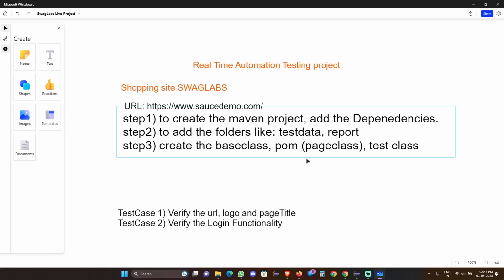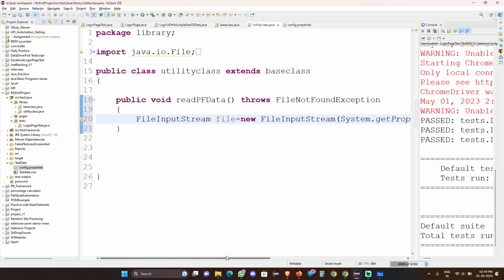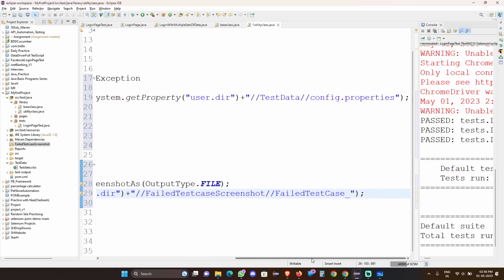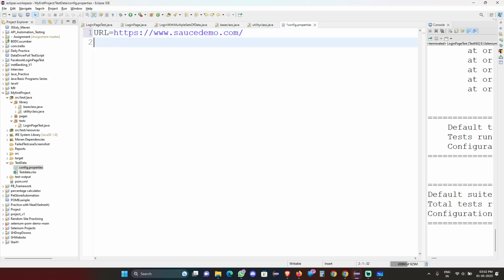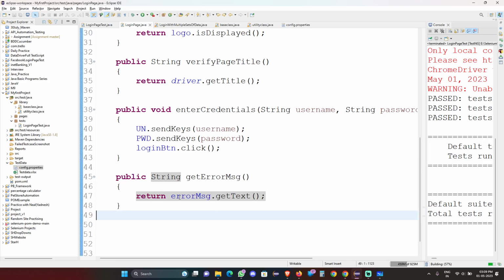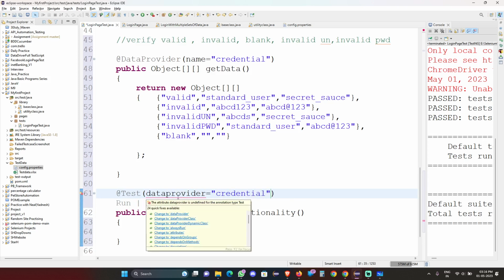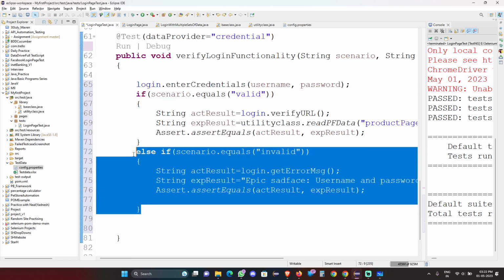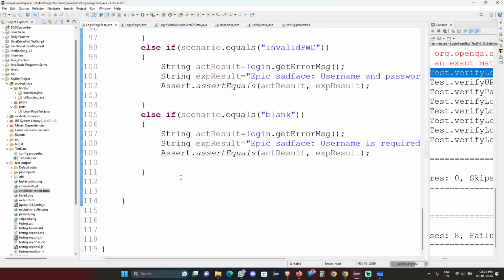Selenium Tutorial E03: Login Functionality/ Property file/ ScreenShot/ DataProvider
Introduction:
In this comprehensive tutorial, you'll learn how to master automation web testing with Selenium on Swag Lab Website. Whether you're a beginner or an experienced developer, this tutorial has everything you need to know to get started with automation web testing using Selenium.

Video Content:
In this tutorial, we'll cover everything from the basics of Selenium and web automation to advanced topics like handling dynamic web elements, using Selenium WebDriver, and integrating Selenium with other tools like Jenkins. Along the way, we'll provide plenty of examples and code snippets to help you understand how everything works.

By the end of this tutorial, you'll have a solid understanding of automation web testing with Selenium, and you'll be able to confidently use these skills to improve your own web projects.